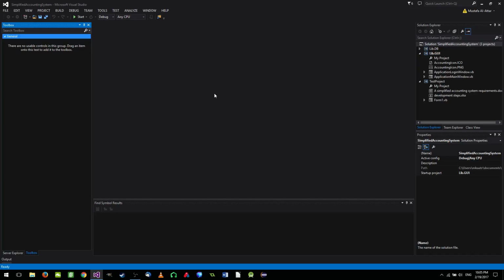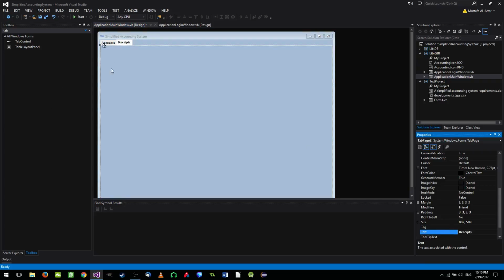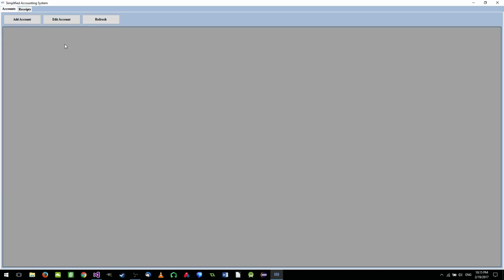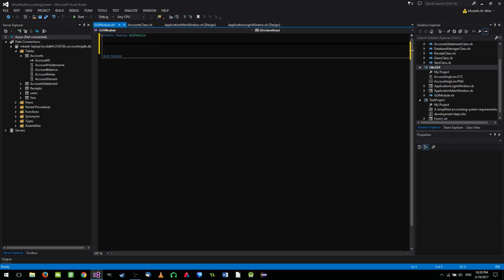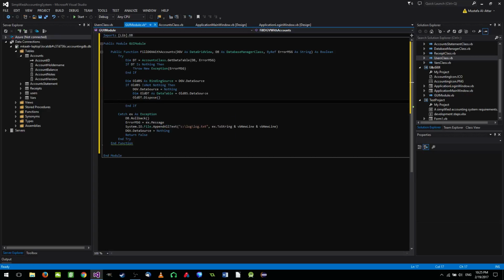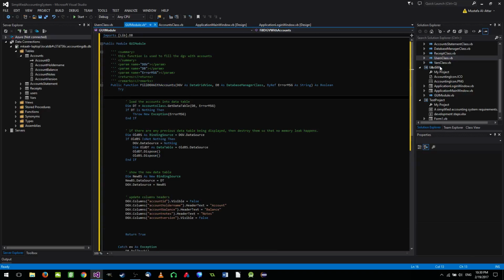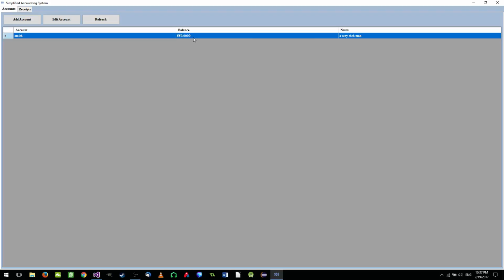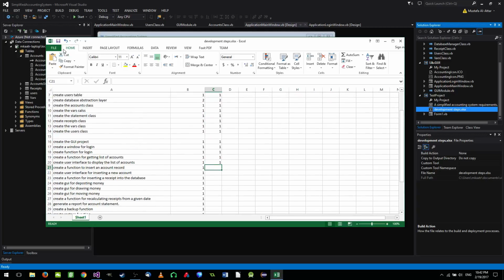Developing a simplified accounting system using VB.NET - 09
This tutorial shows how to display the list of accounts in a datagridview and customize the display accordingly.